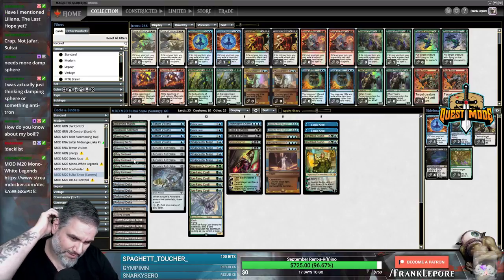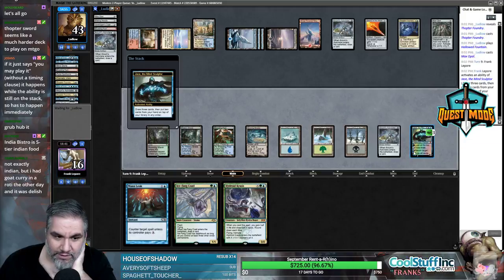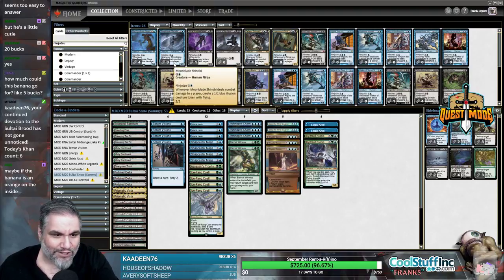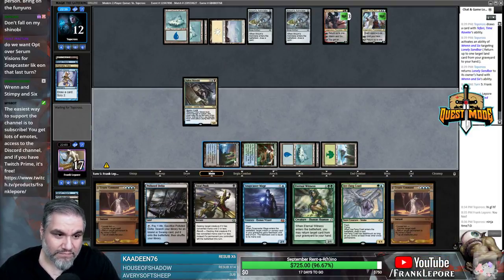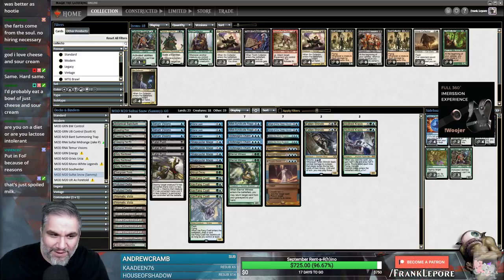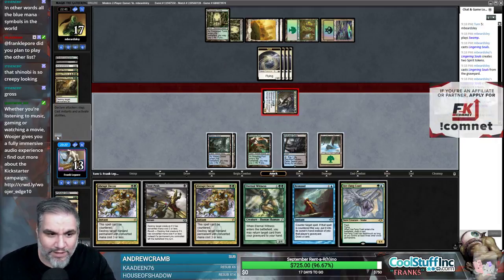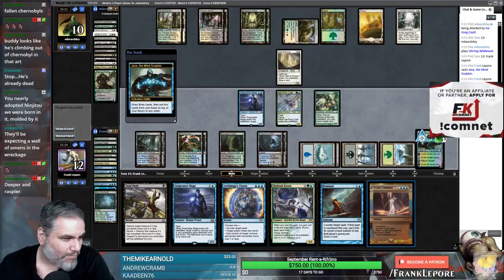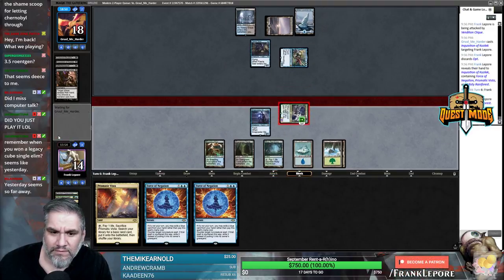(Magic Online) Modern Deck Tech: Sultai Snow Control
Check out my Twitch profile above or hit me up at for details on how to get me to critique your own deck!

Final Decklist:
2 Hydroid Krasis
4 Ice-Fang Coatl
1 Snow-Covered Swamp
3 Prismatic Vista
3 Snow-Covered Island
2 Abrupt Decay
1 Darkslick Shores
1 Assassin's Trophy
2 Fatal Push
2 Archmage's Charm
3 Fallen Shinobi
2 Snow-Covered Forest
1 Overgrown Tomb
2 Breeding Pool
2 Eternal Witness
3 Remand
2 Jace, the Mind Sculptor
2 Creeping Tar Pit
3 Misty Rainforest
3 Cryptic Command
3 Polluted Delta
1 Maelstrom Pulse
4 Opt
1 Nissa, Steward of Elements
1 Verdant Catacombs
4 Snapcaster Mage
2 Watery Grave

Sideboard
3 Collector Ouphe
1 Force of Vigor
4 Leyline of the Void
4 Force of Negation
1 Nature's Claim
2 Dead of Winter